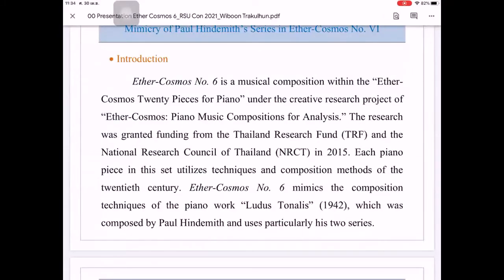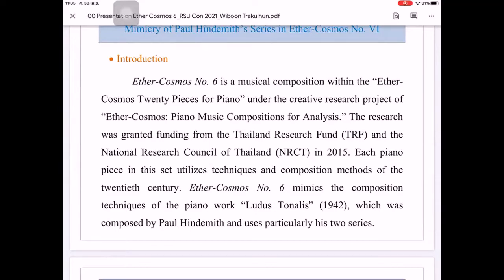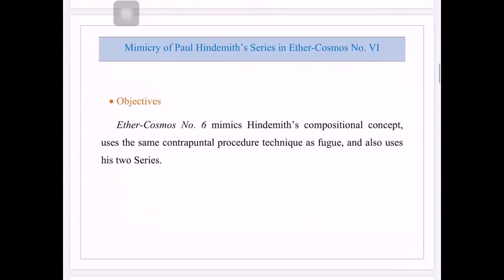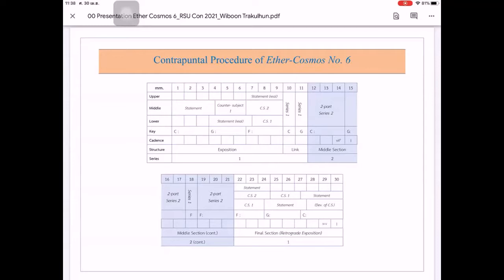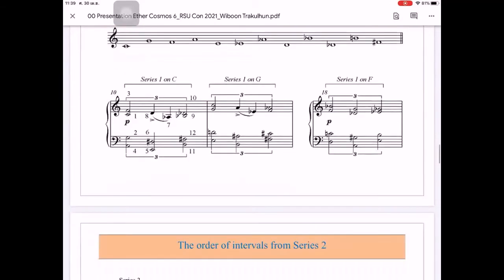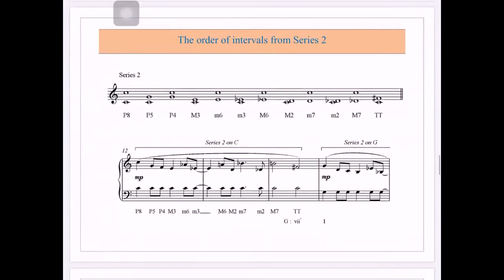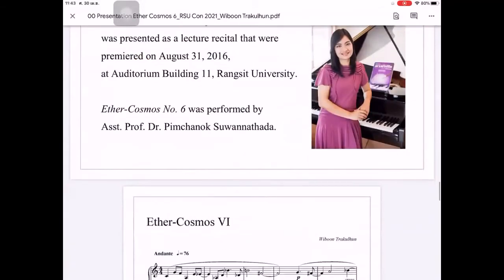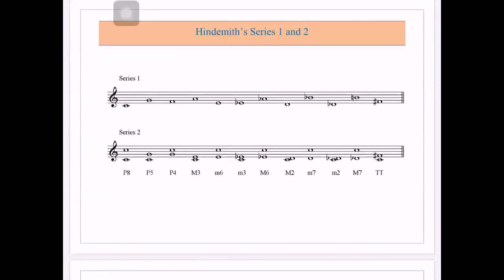IN21-096 Wiboon Trakulhun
Mimicry of Paul Hindemith’s Series in Ether-Cosmos No. VI